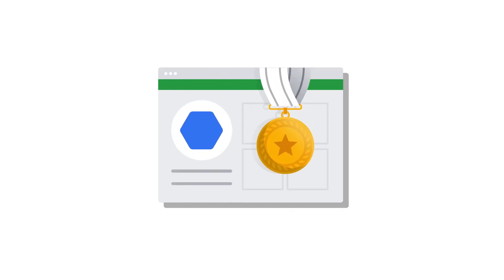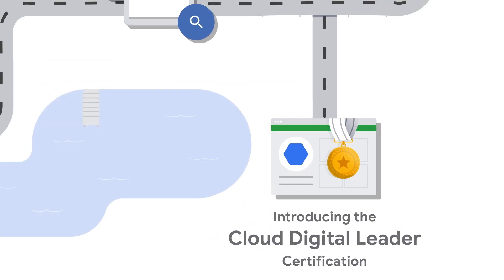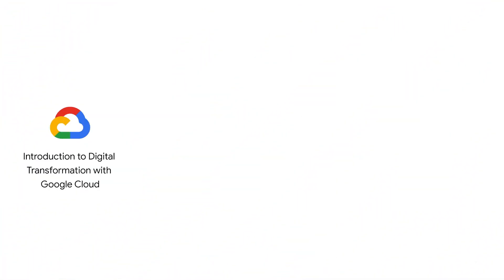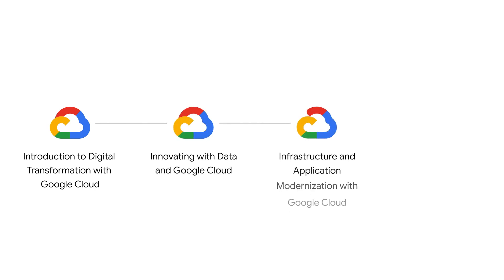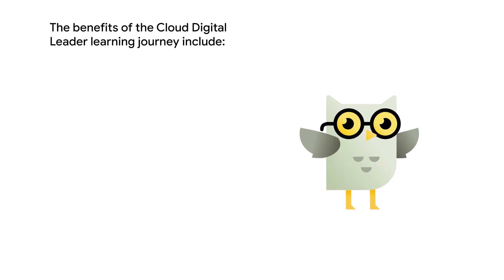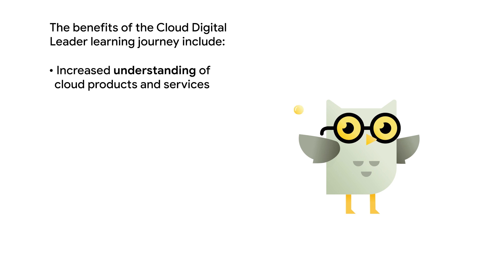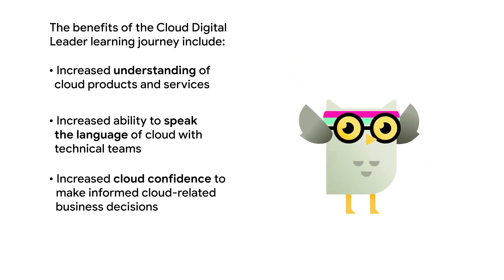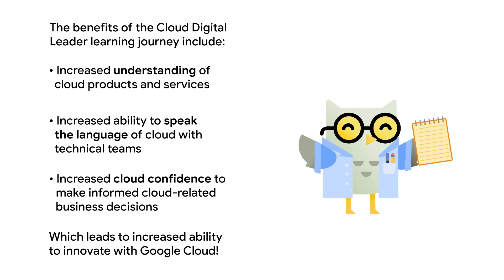Introducing Cloud Digital Leader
Introducing the Cloud Digital Leader certification by Google Cloud. Our first certification exam for the business audience.

A Cloud Digital Leader understands and can distinguish the various capabilities of Google Cloud core products and services and how they can be used to achieve desired business goals.

The Cloud Digital Leader learning pathway includes both training and certification. It is designed to skill-up individuals and teams that work with technical Google Cloud practitioners so they can contribute to strategic cloud-related business decisions